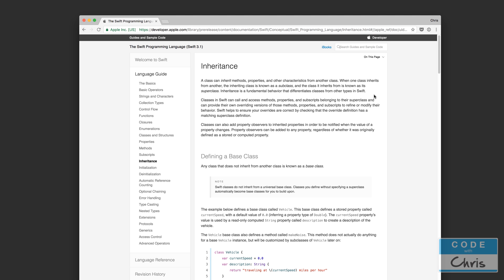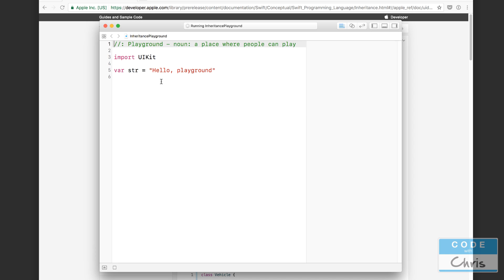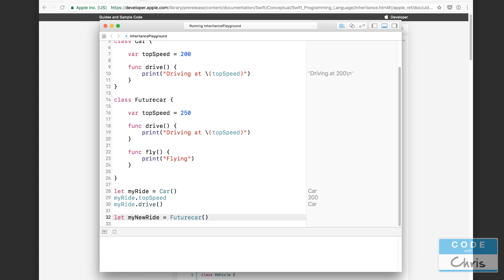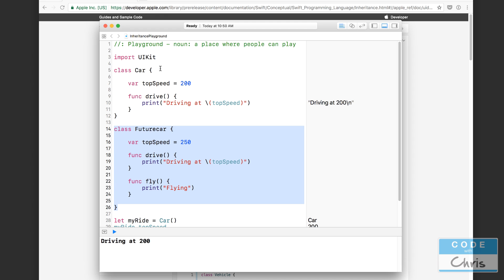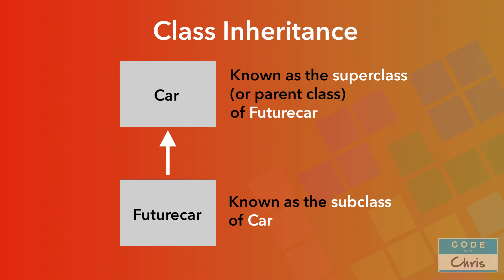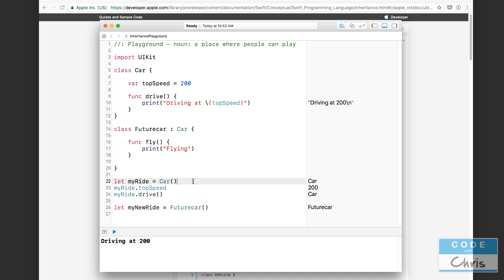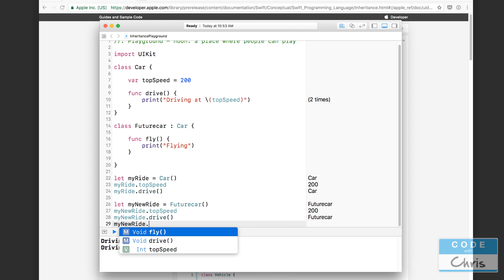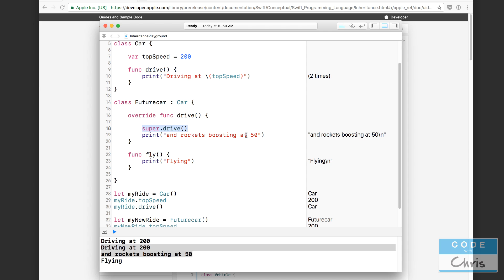Learn Swift for Beginners - Ep 10 - Classes Part 2 - Inheritance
In this lesson, we talk about class inheritance.

FUNDAMENTALS COURSE

ABOUT ME